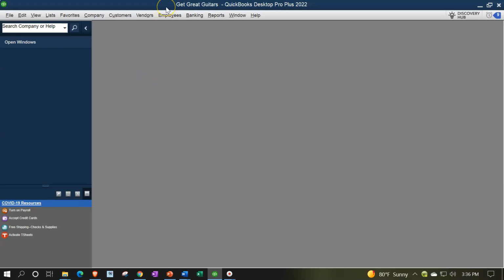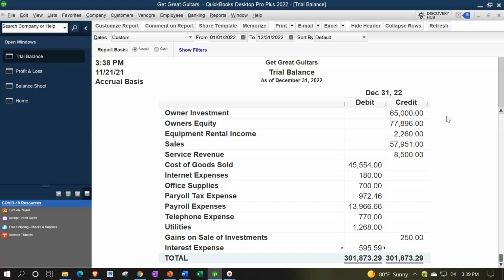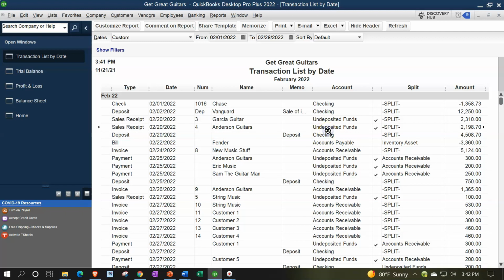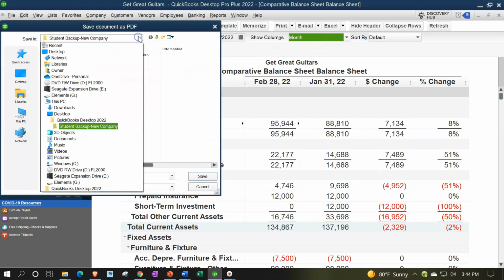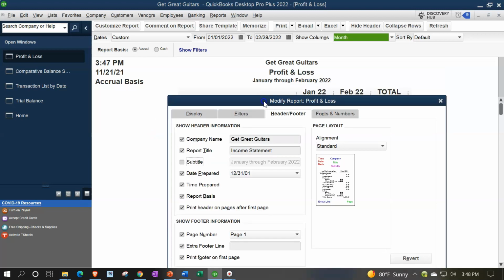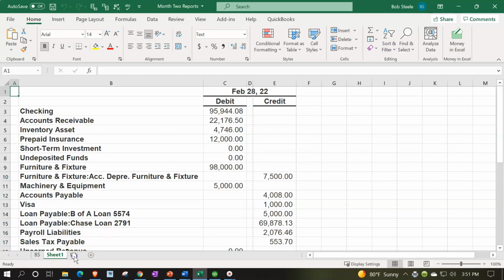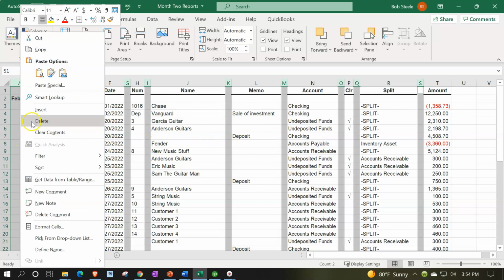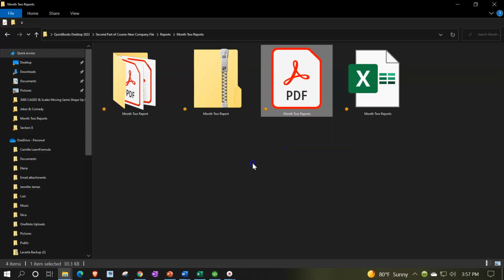Create Reports After Second Month of Data Input 8420 QuickBooks Pro Plus Desktop 2022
Create Reports After Second Month of Data Input